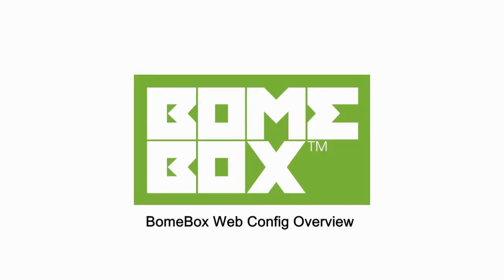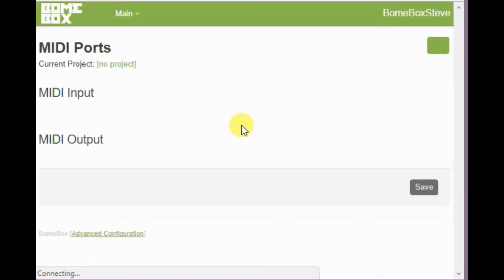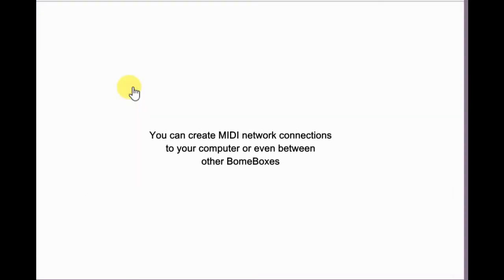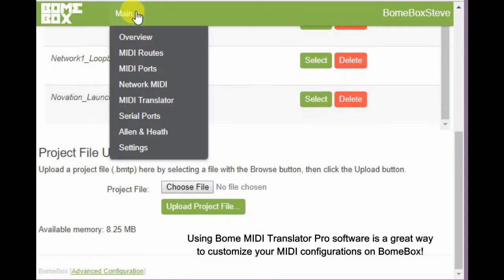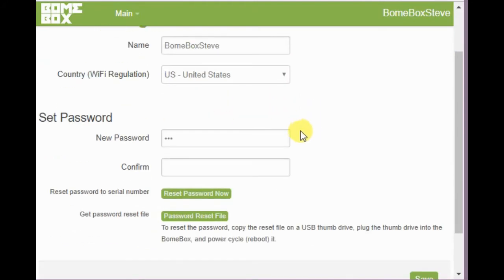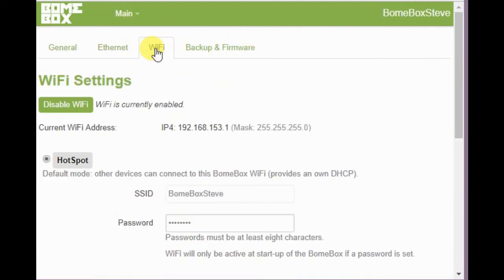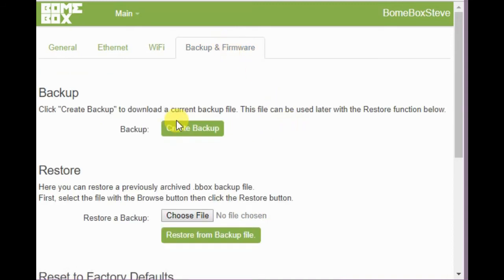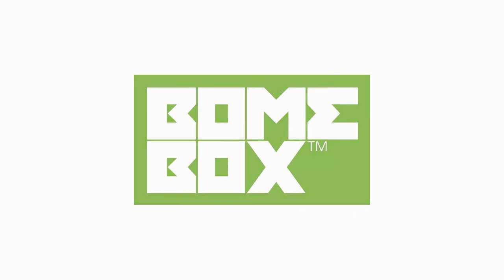BomeBox Web Config Overview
Here we walk you through the web config of the BomeBox.